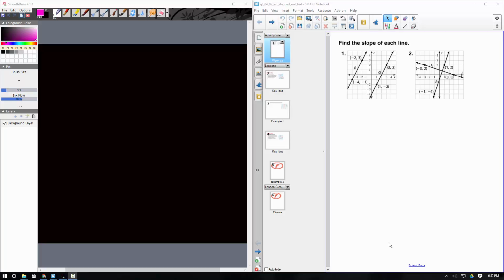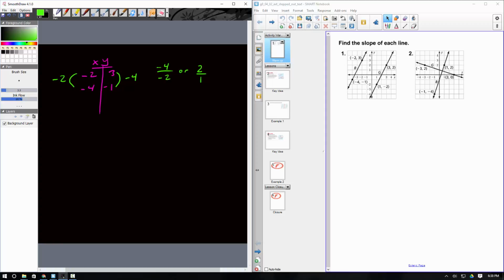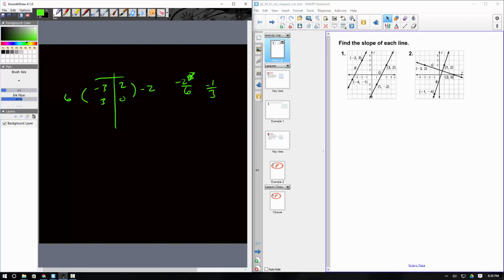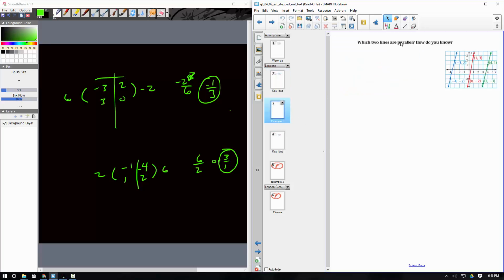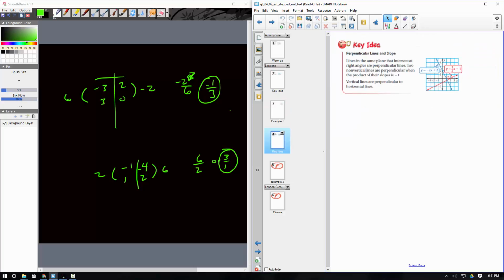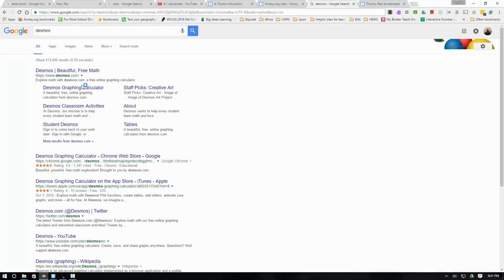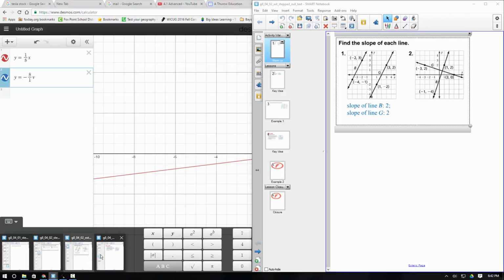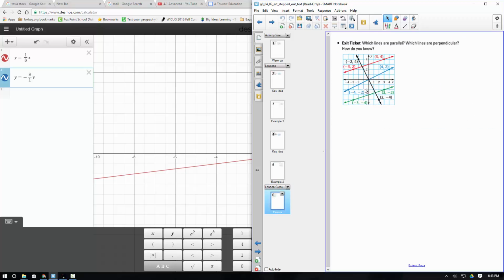4.2 extension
quick